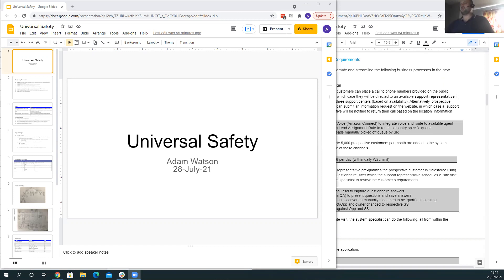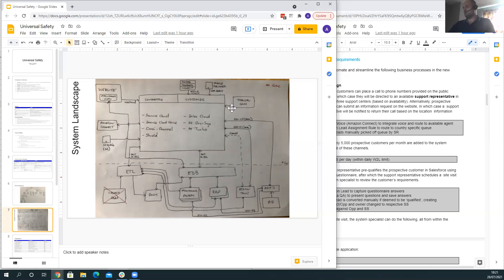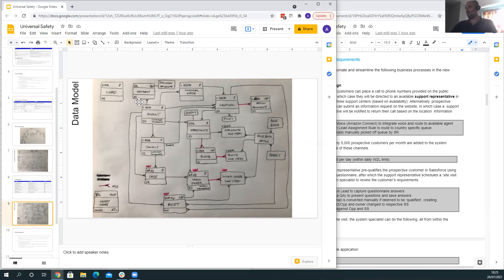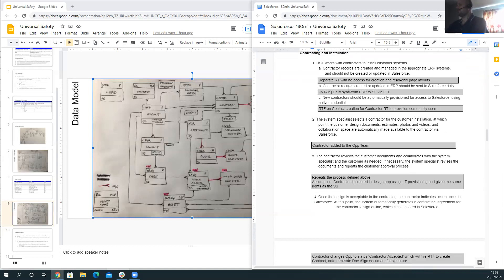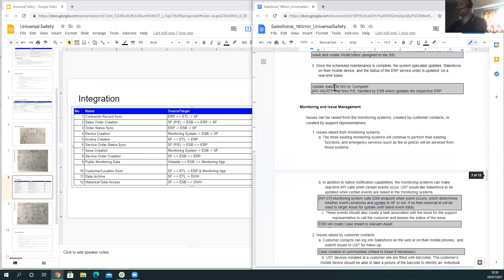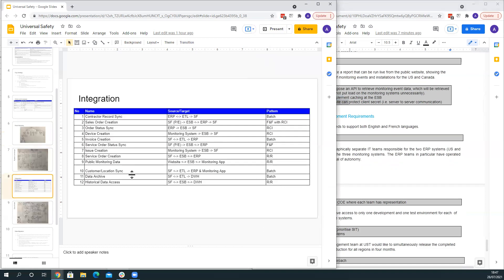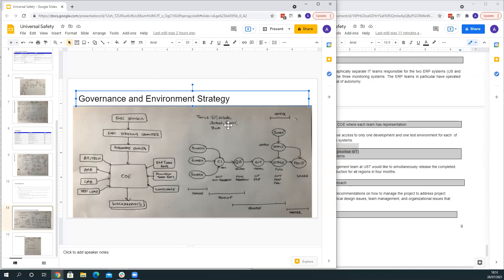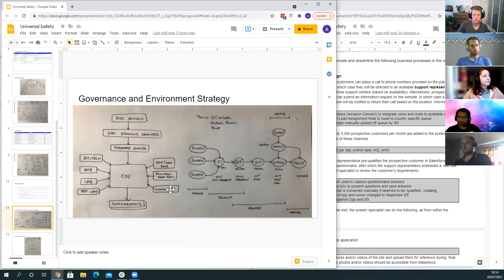CTA Mock Review board and Q&A: Universal Safety - Episode 4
CTA Mock Review & Q/A
 Episode 4
Scenario: Universal Safety

Candidate: Adam Watson

Judges: Lilith, Martin V., Vinay, Johann
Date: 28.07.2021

Supported Charity:
givedirectly